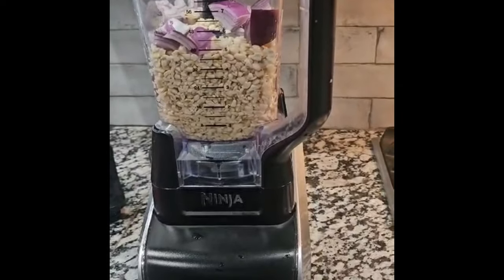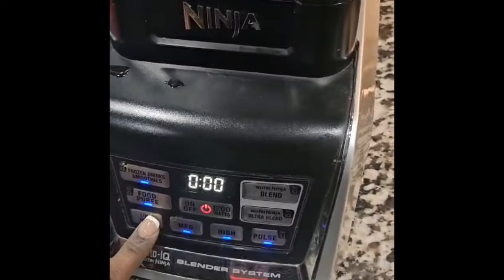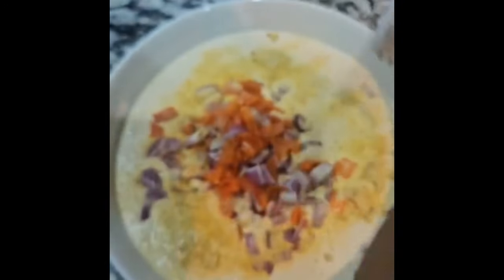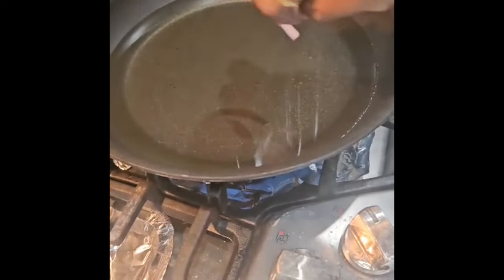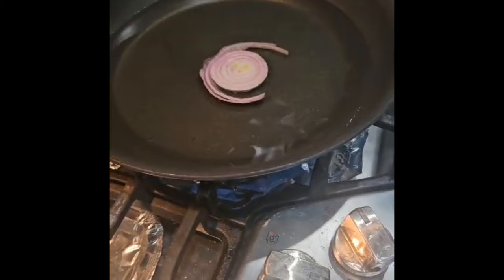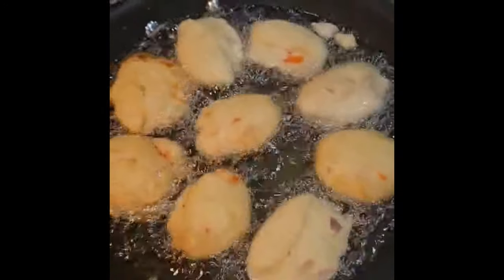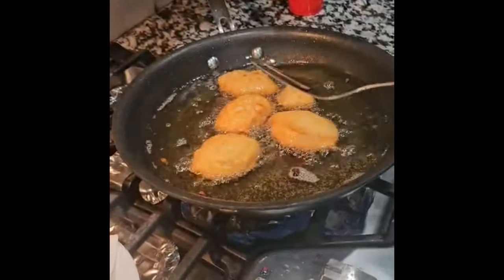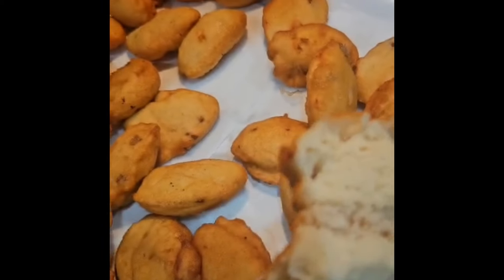Beans Cakes and Millets Porridge (Akara & Ogi)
Beans cakes and Porridge is a special African meal for breakfast, this video shows simple recipes to make delicious and fluffy one. Enjoy!

Ingredients:
Black eyed beans
Vegetable oil
Eggs (optional)
Seasonings and salt for taste
Onions
Scotch bonnets
Organic millet for porridge